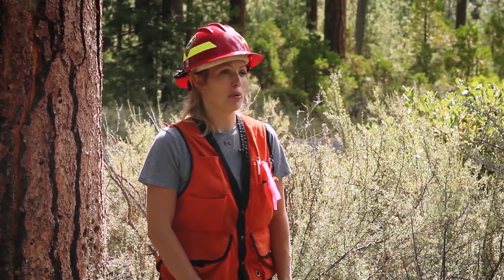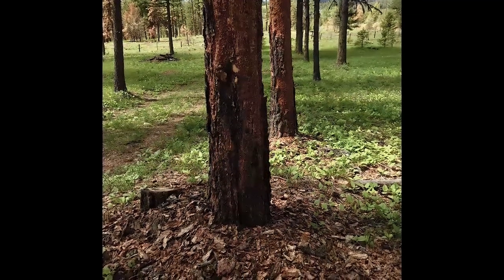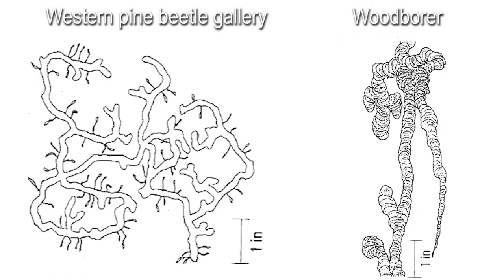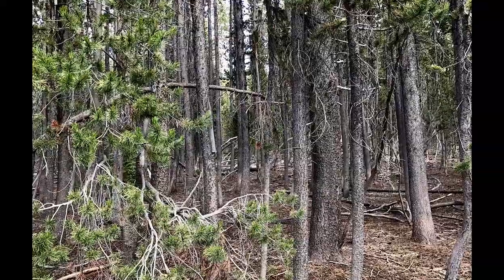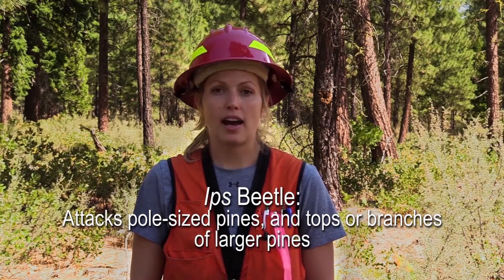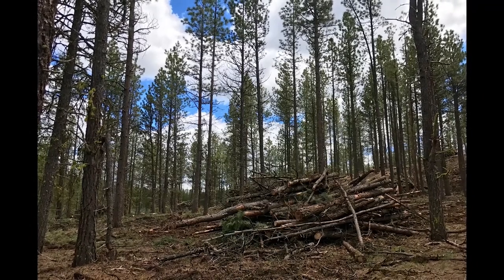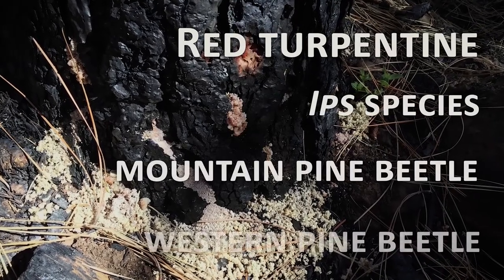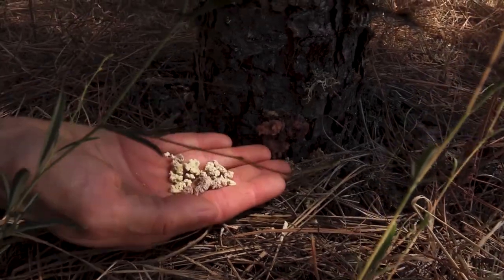Bark Beetles Part 2 Bark Beetles in Pine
Promoting tree health and resilience is the best way to prevent attacks from forest insect pests such as bark beetles but early diagnosis of bark beetle attack can aid in mitigation of damage. Planting appropriate tree species in suitable sites and reducing density and competition within the stand goes a long way to ensure trees are healthy enough to resist or tolerate pests.

This video covers diagnosis of bark beetles specific to pine and is part of a 3-part bark beetle series that includes an introduction to diagnosis of bark beetles and diagnosis of bark beetles specific to Douglas-fir and true fir. Other videos in the Oregon forest insect pest series include sections on woodborers, defoliators, and sap-sucking insects, as well as abiotic stressors.

For more information on topics covered in this video see: Slash management and Ips, Mountain pine, Western pine and Red turpentine beetle factsheets on the Oregon Department of Forestry Forest Health

For more information about the Oregon Department of Forestry, please